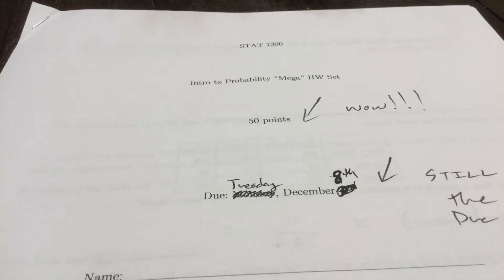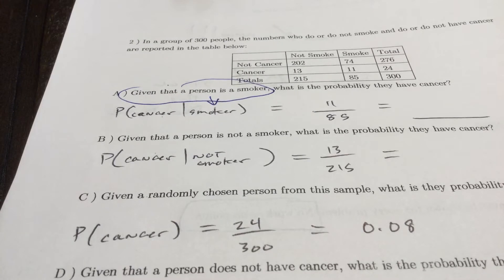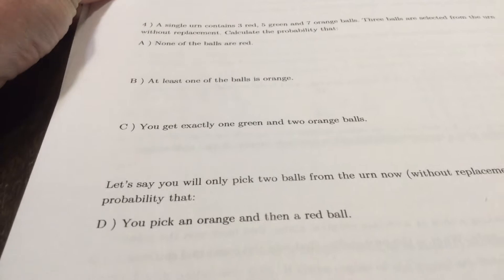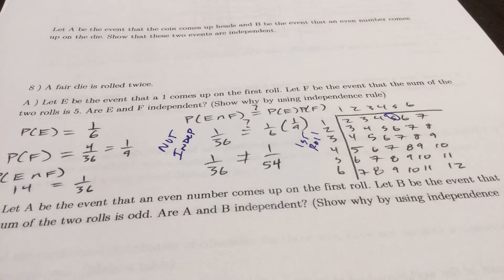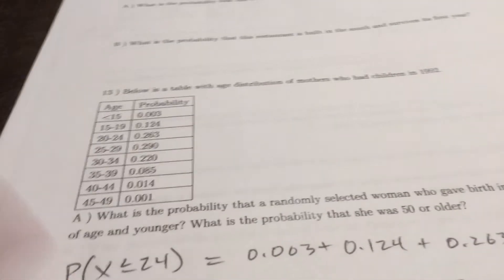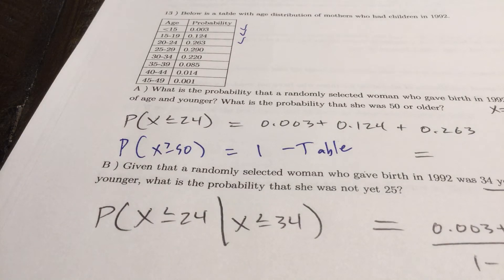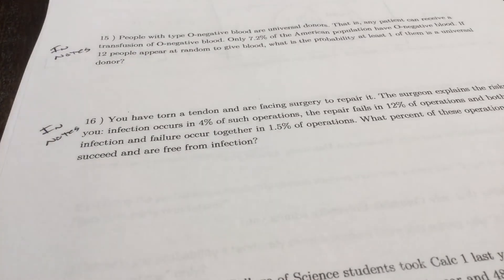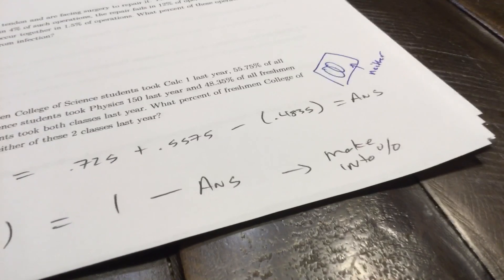STATS Chapter 12 HW Set Help Video #1